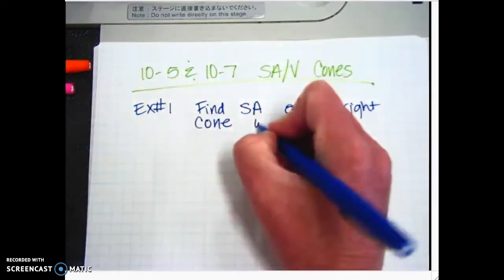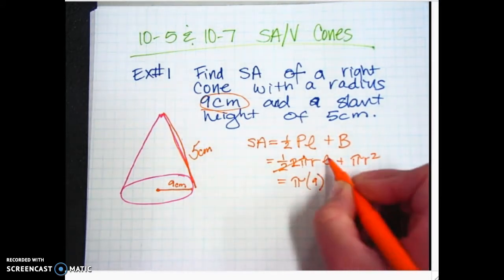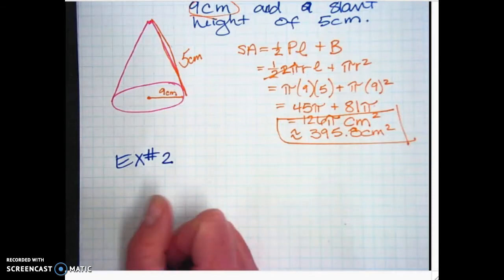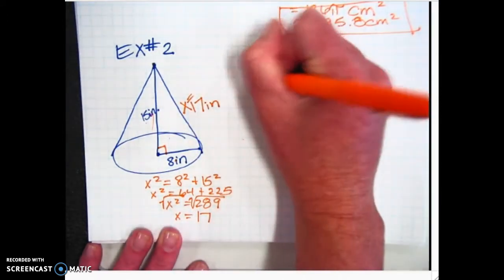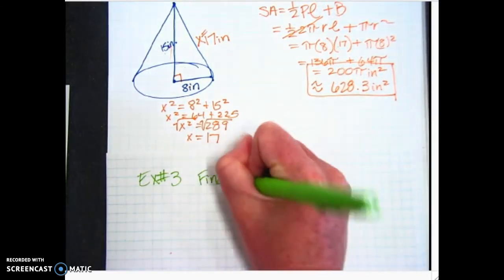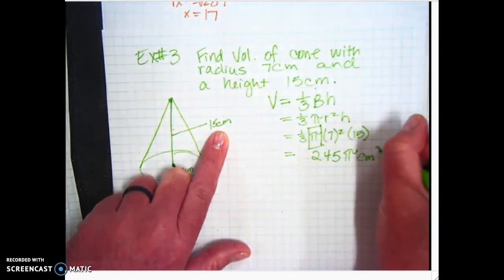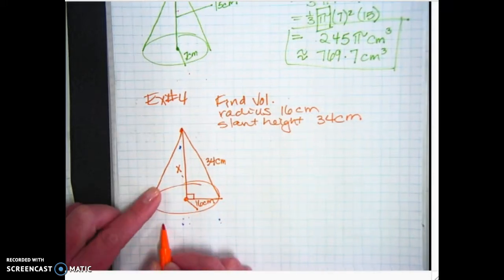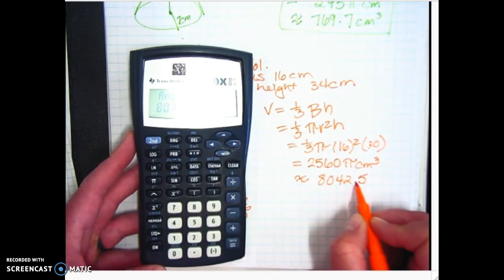G1C Surface Area & Volume of Cones